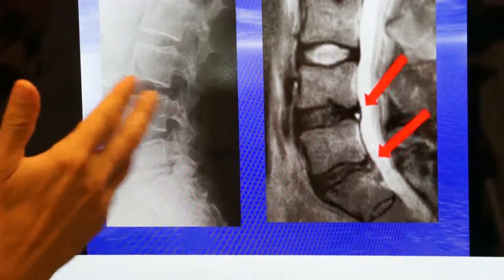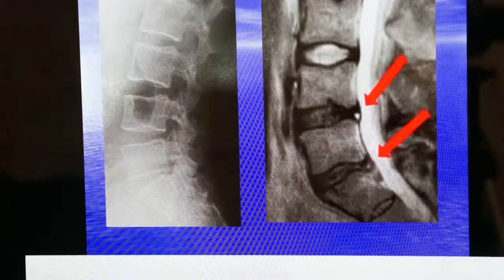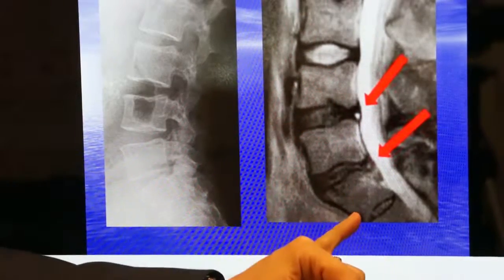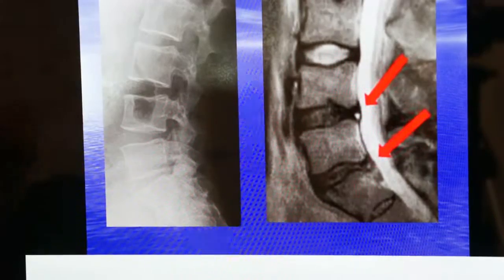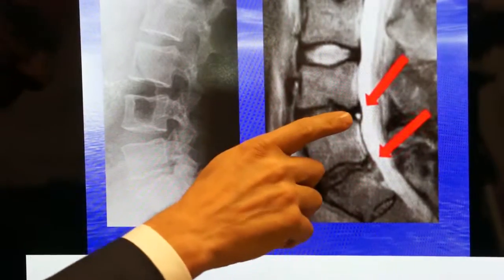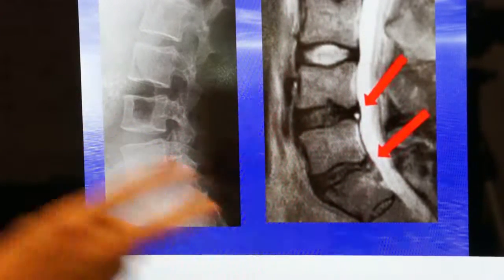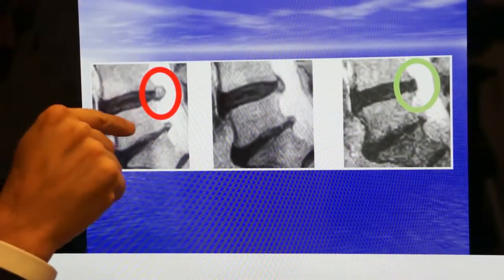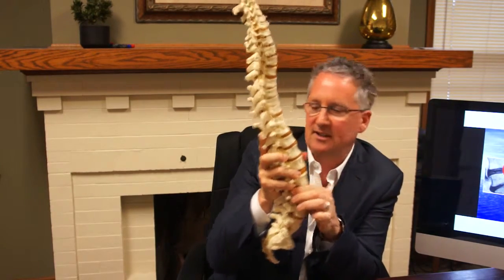Herniated Disc Case Report